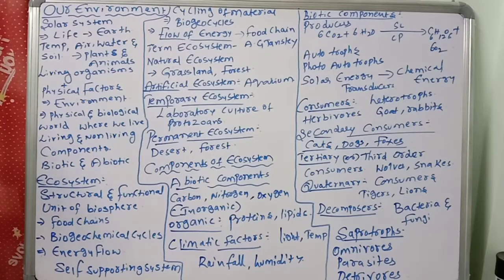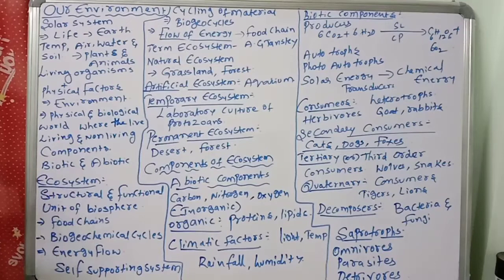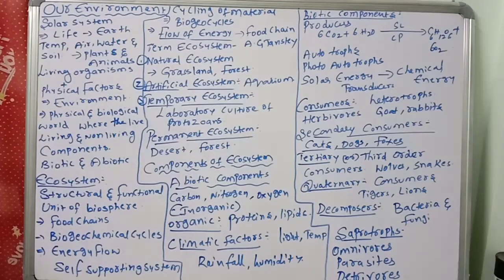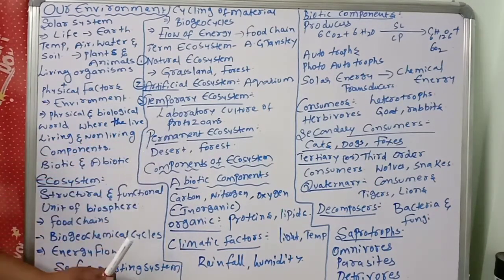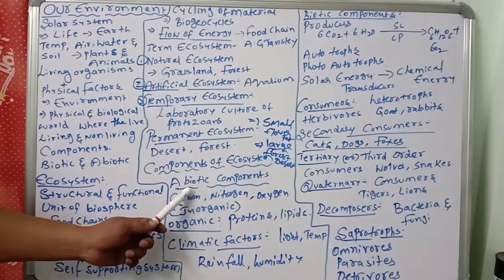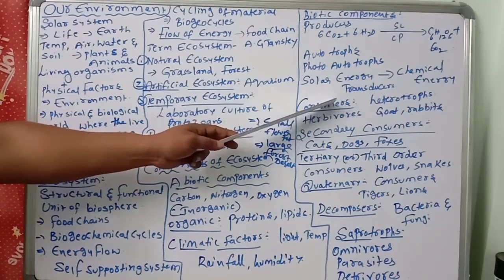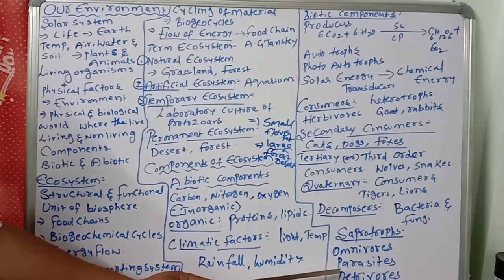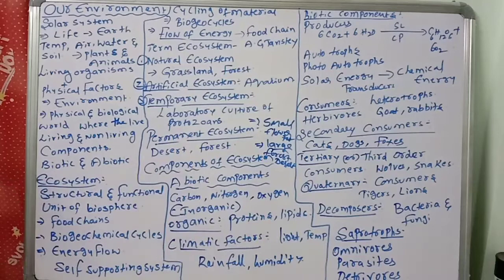Class x our environment introduction